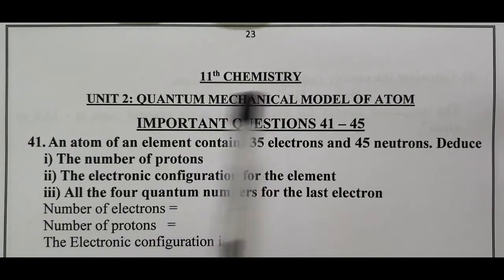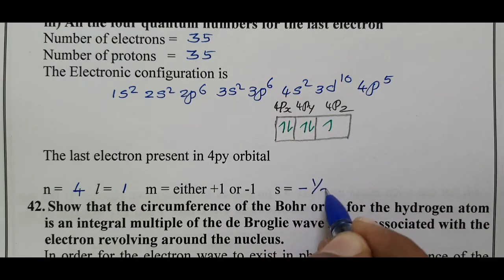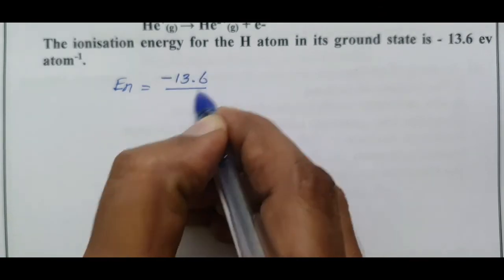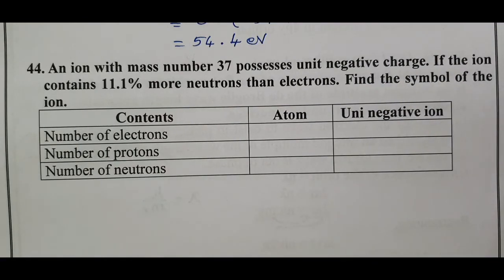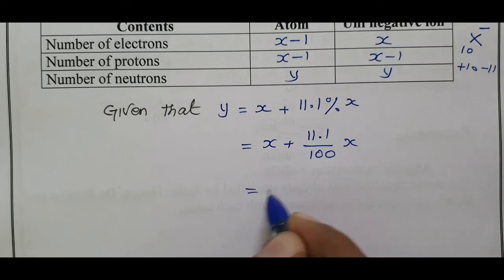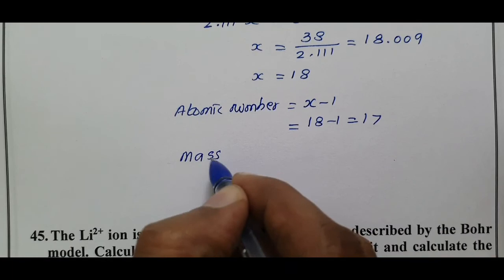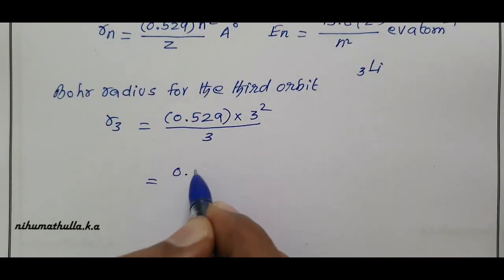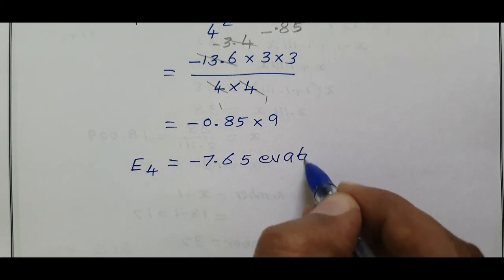11th Chemistry/Unit 2/Quantum Mechanical Model of Atom/Important Questions and Answers/41 - 45